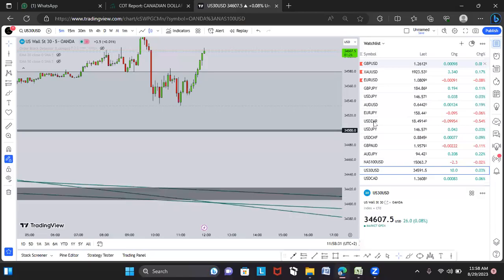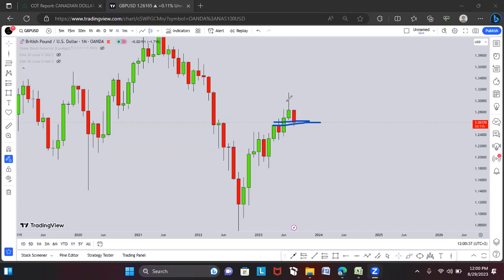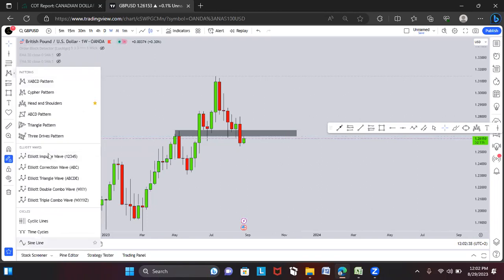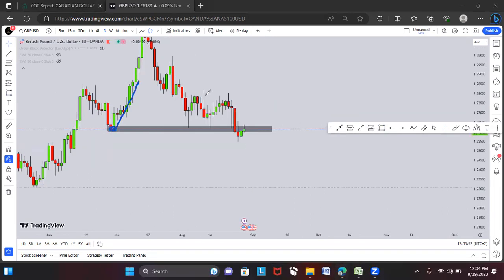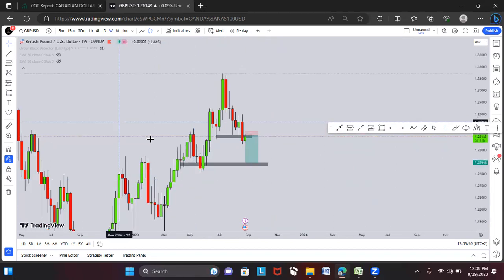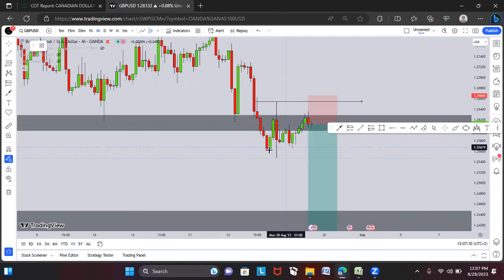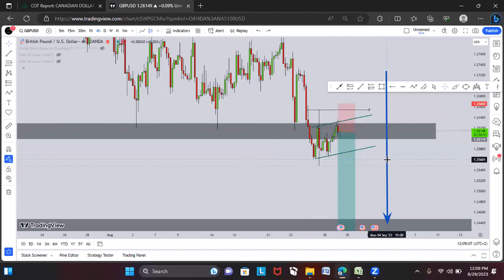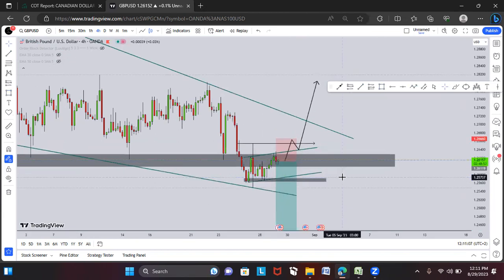POUND GETTING STRONGER OVER DOLLAR? LET'S SEE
Here is a full breakdown analyses for GBPUSD, inline with what the institutions are doing and a hack to financial freedom.